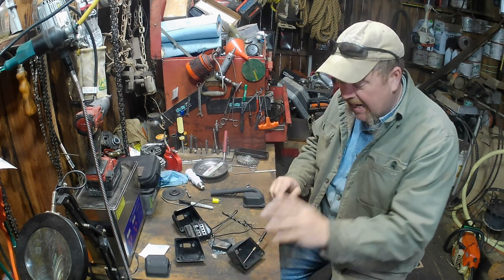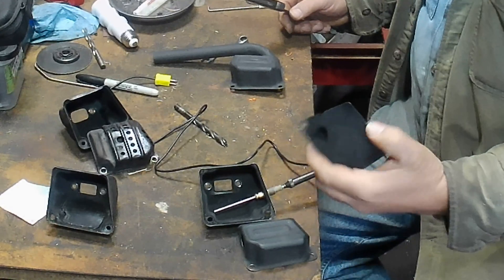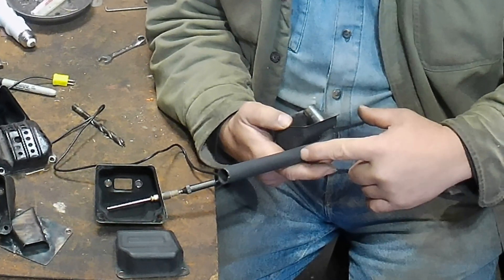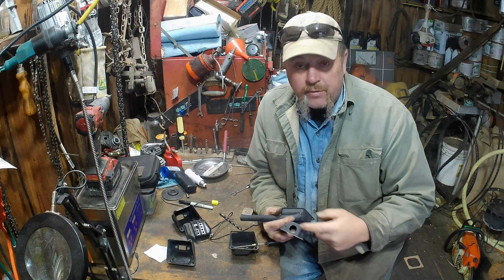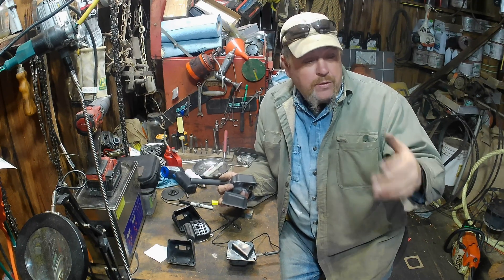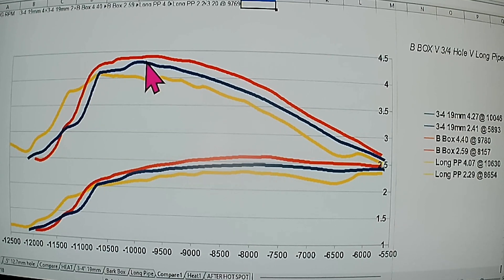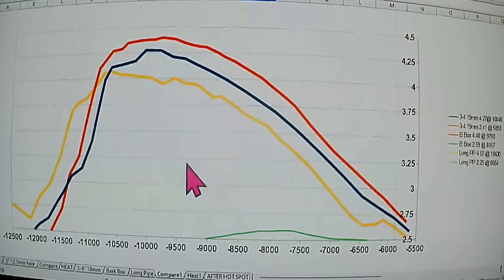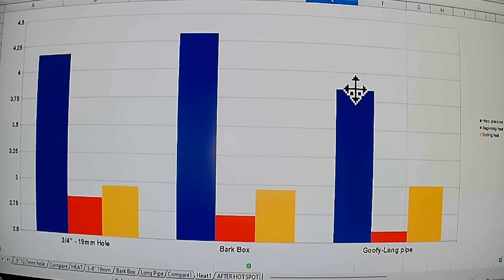Chainsaw Muffler Mod Testing--Dyno HP/TORQUE vs HEAT Comprehensive Results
LOOK at the results of these basic chainsaw muffler mods and the HP, and especially HEAT, found with each type of exhaust modification. Help me with ideas to test to find the best all-around muffler mod for our powersaws to get the best combination of heat, hp, noise, etc...

We can now measure heat in the engine while the engine is under a constant and specific (although variable) load. This new feature is allowing us explore how heat is effected by IGNITION TIMING, Muffler Mods, Tuned pipes, SINGLE RING VS TWO RING, Spark Plug ranges, etc... the possibilities are endless. As with anything, I'm sure that there will be growing pains and adjustments to be needed. I believe we need to fine-tune how long the chainsaw should be “loaded” (test period) ; we also need to determine a standard temp for a starting point.

This will/should remove ANOTHER variable from the HP/TQ results on the dyno; I can get a higher HP reading by doing the dyno test while the saw's engine is cooler (as the saw gets warmer and warmer, it makes marginally less and less HP.. we can negate that by warming to a specific temp each time.

I think this is exciting and I am absolute that I have never seen this capability displayed on youtube or internet; I think we (you and I) are the first to have this breakthrough!

This is the continuation of the Stihl 026 Build which we are doing step-by-step.

Current Numbers 3rd Cyl
98 Exhaust
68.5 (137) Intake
120 Xfers (22 BD)
.018 Squish

We are currently testing Muffler Mods and have another round (or two) of muffler mods to test. After that , we will test (order has not been determined yet) Ignition Timing, Single Ring, (possibly/probably) Finger Ports

There is a playlist with the build to this point as well as text cuts and dyno results.
You will also see me making gadgets, tools, and other stuff to make farmlife easier on this homestead.

I don't waste much of anything... especially resources! If there is a way to do something cheaper or easier, I'm searching for it.

And if you don't like them, you are also free to click the thumbs down icon but please leave a comment with a suggestion of HOW I can improve delivery of our content. Help us make this channel a fun and informative place to hang out with friends.